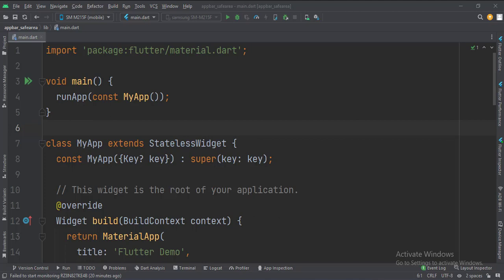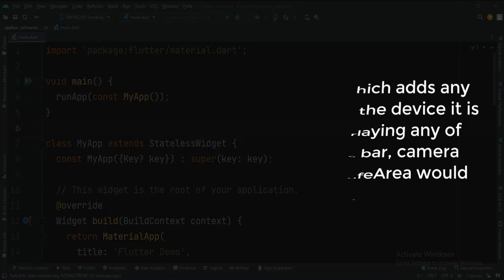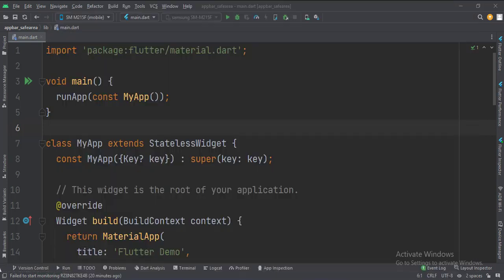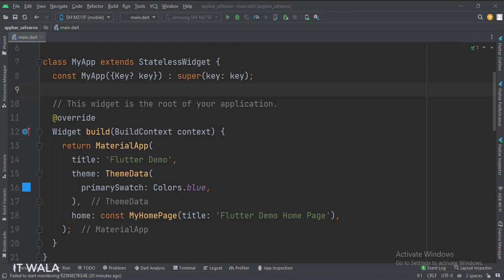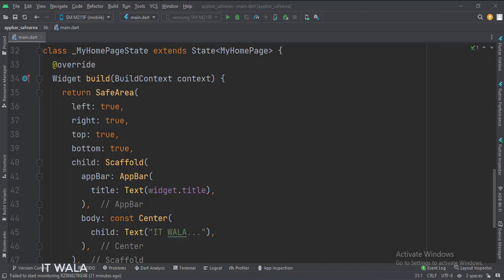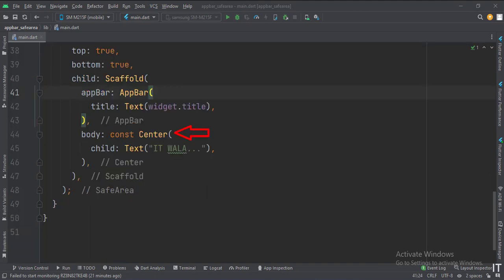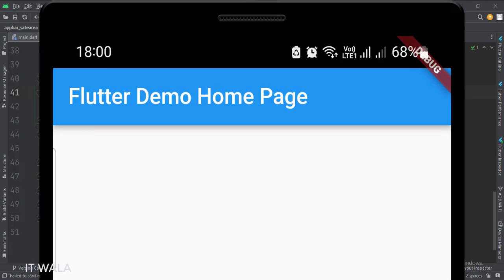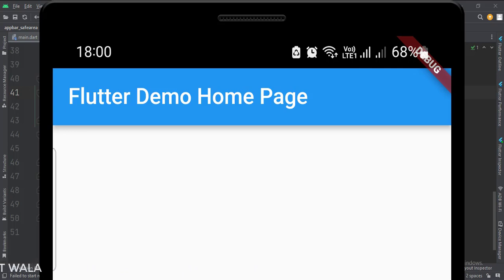FLUTTER ANDROID - SAFE AREA WIDGET || TUTORIAL